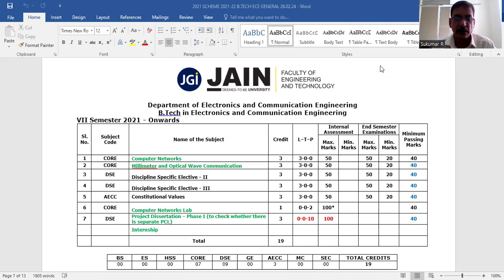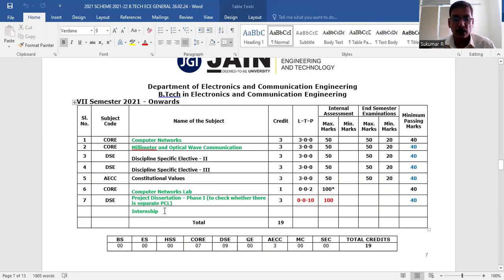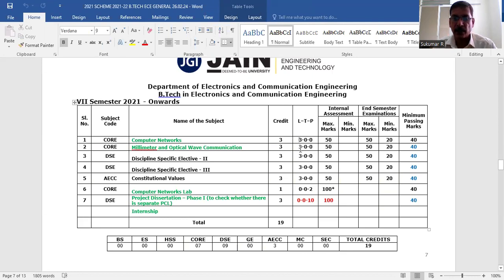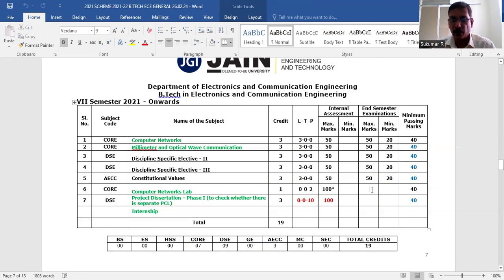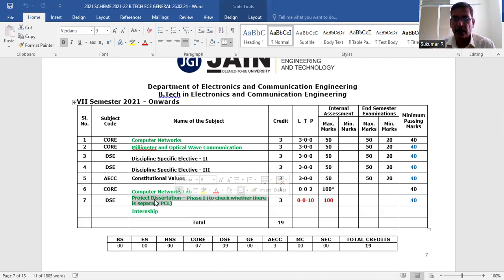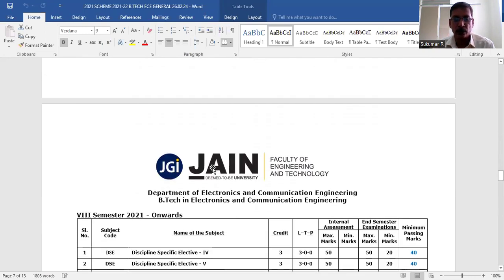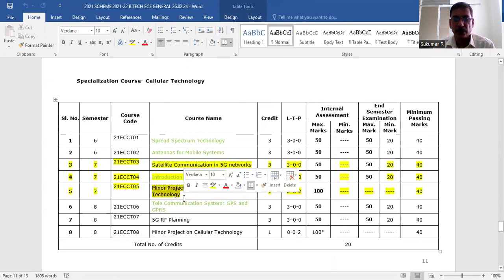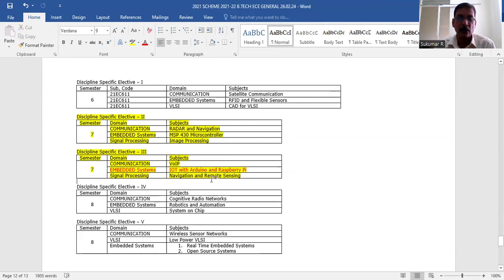2021 25 Batch 7th sem course curriculum introduction